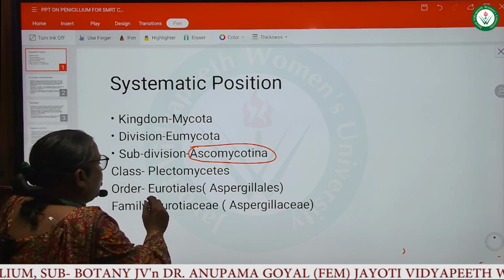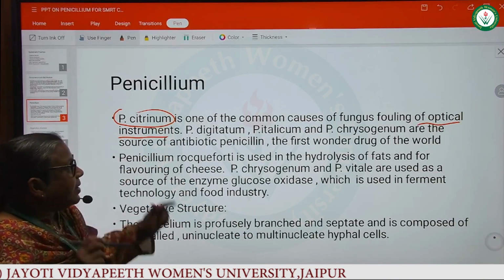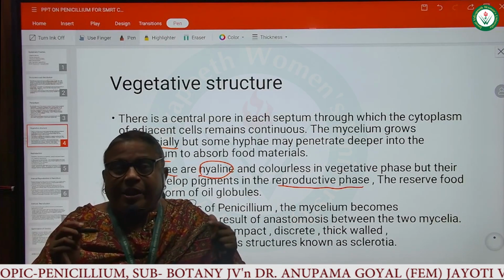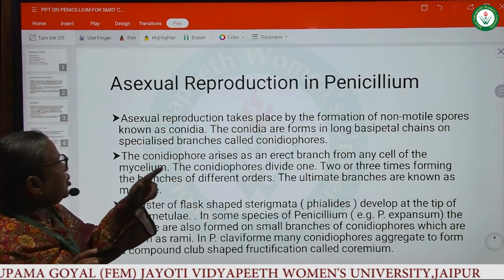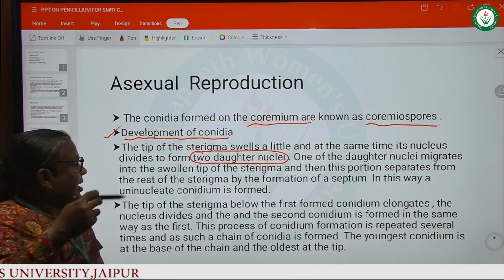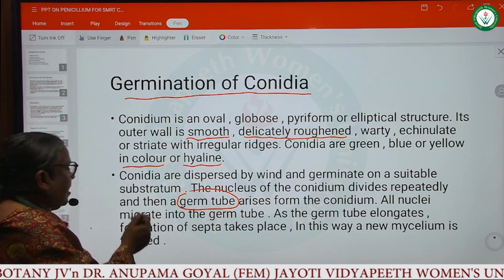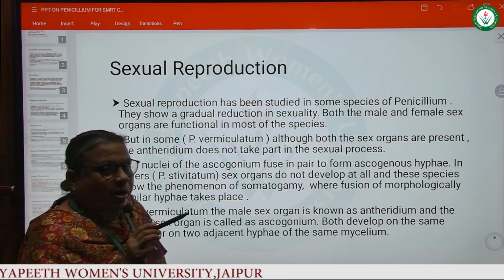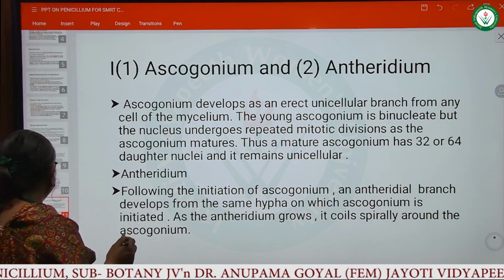JV Virtual Study -TOPIC-PENICILLIUM, SUB- BOTANY JV'n DR. ANUPAMA GOYAL (FEM)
JV Virtual Study -For better understanding of the Curriculum JVWU TOPIC-PENICILLIUM, SUB- BOTANY JV'n DR. ANUPAMA GOYAL (FEM) JAYOTI VIDYAPEETH WOMEN'S UNIVERSITY,JAIPUR